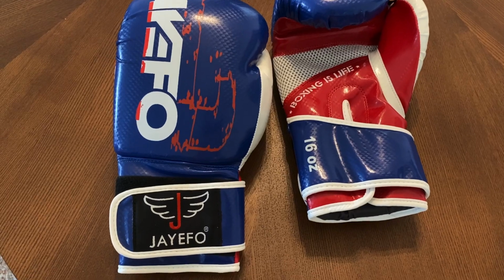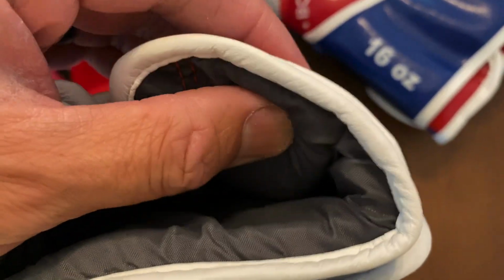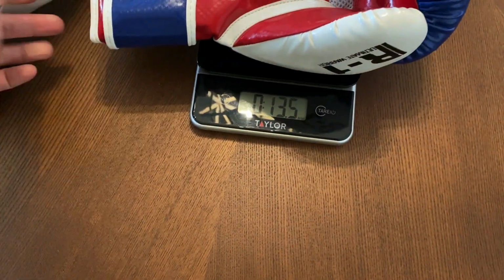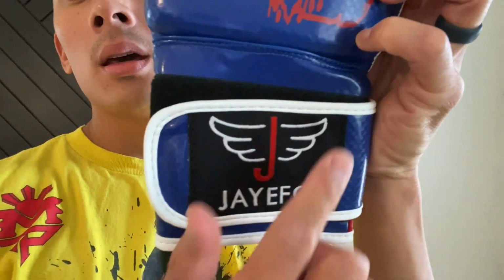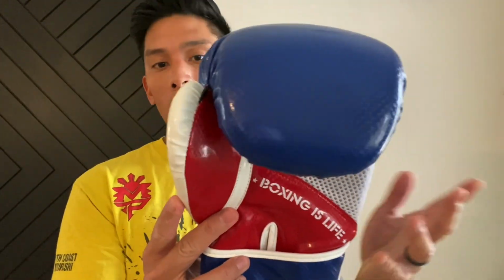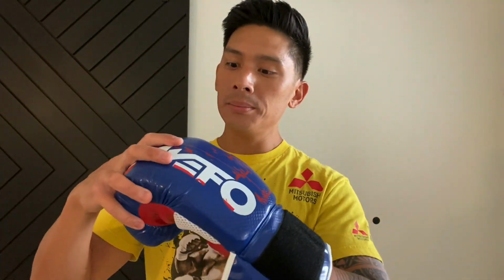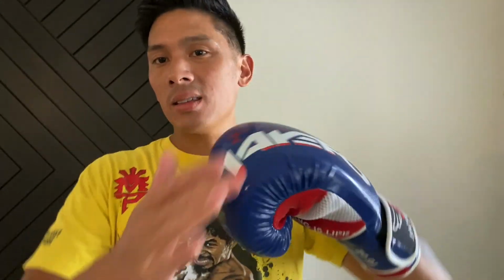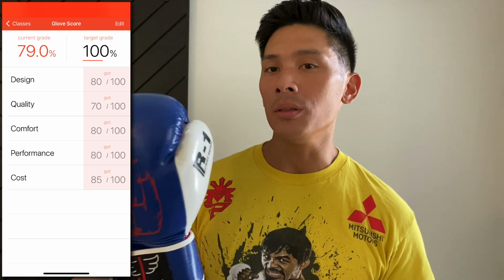Jayefo R-1 Boxing Gloves REVIEW- BUDGET GLOVES WITH BUDGET PERFORMANCE!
9 1/4 " Wide from side of index finger to side of pinky finger
8" Tall from bottom of palm to top of middle finger
11" Closed Fist Circumference